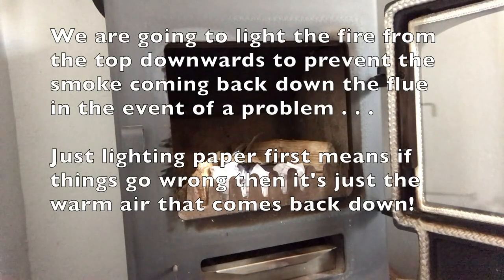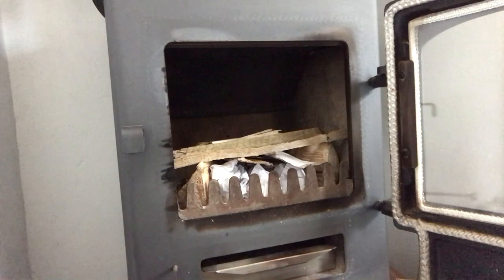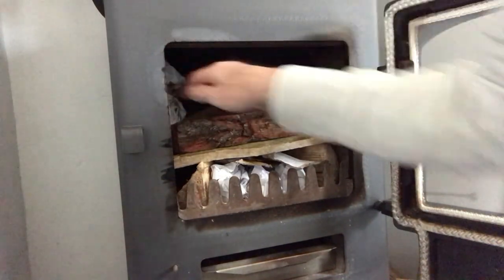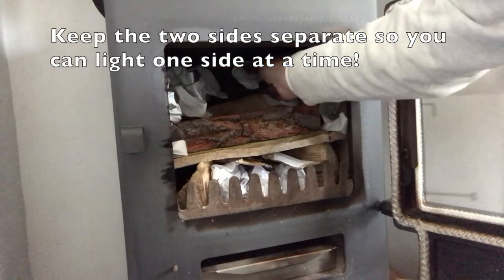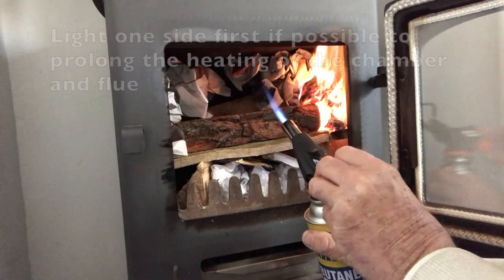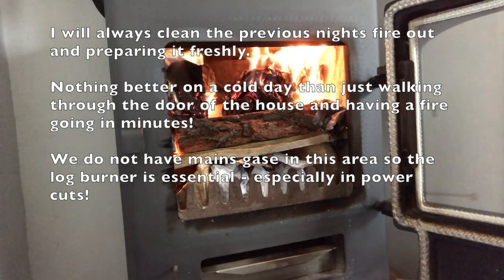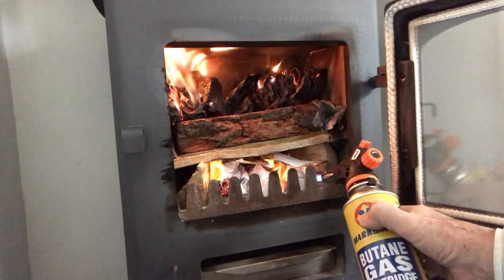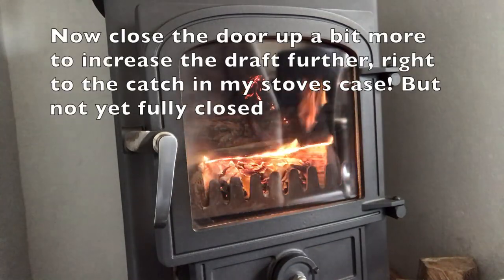How To Turbo Boost Your Fire Lighting And Prevent Smoke From a Cold Flue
Stove producers, stove showrooms, stove display centers and stove & fireplace shops you are free to put my videos on your own websites - many have already!

In this video we build a fire that is a top and bottom fire using my special inverted V technique described in a previous video as the bottom base fire. The most important point is having really dry kindling wood and logs (this is really important! Wet wood makes smoke and makes the glass dirty). So proper management of your log store is crucial. Always try whenever possible to keep one or two starting logs indoors, somewhere like an indoor cupboard, or if you can - in an airing cupboard! This is especially important for the kindling wood, it makes it all much easier if this can be achieved. Just keep replacing the logs in your extra dry storage as you use them so you always have a fresh supply for your next lighting. That's good fire lighting management! Plus, it will never let you down. I do buy in most of my logs (substainably) and use what ever wood becomes available whether from the garden or indeed a skip with a building pallet in it. That's sustainable management, recycling at it's best and very good for the environment. Wood pallets chopped up can produce very good kindling but make sure the wood is natural and untreated.  A word of caution: Wood/Log burning stoves are a very safe way of heating your home, but they must never be left unattended! Check your home insurance small print to make sure you are properly covered in the very unlikely event of a house fire. Never store logs close to your stove. Wood burning stoves run very hot indeed and any nearby logs can catch fire with disastrous consequences! In the UK please be aware we have to have Carbon Monoxide detectors fitted. Carbon monoxide is given off when wood is brought up to burning temperature. The gas can still be present well after the fire appears to be out. Even cool embers and charcoal give off this deadly gas. If you follow these instructions for lighting your wood burning stove you will never, like me have a failed attempt again. Less fuss than most other ways! Every wood burner is slightly different in the way it needs to be lit, and every home has it's own draft characteristics. But following the lighting technique in this video will always get the best consistent result as long as you have very dry small pieces of kindling wood to start your fire. Logs have to be totally dry and ready to go. Useful forum The link below has a good check list and tips on efficiency The link below shows how to build and install a fireplace and log burning stove The link below shows how to build a fireplace and chimney where a fireplace did not exist before The link below is useful for frequently asked questions on wood/ log burning stoves However you decide to light your fire, enjoy your log burning stove - Please SUBSCRIBE !!! If you don't have a wood burning stove yet, then you don't know what you are missing! Our Clearview Pioneer 400p stove never fails to impress all that see it. Most people who view my stove go away and have one installed! Most homes with a bit of imagination can accommodate a stove somewhere. Splitting your logs can be difficult Cleaning the viewing glass can be done easily using a dampened paper towel and just dipping it gently into some very fine wood ash. Wipe the glass in a circular motion with firm pressure. This method will clean the most dirtiest of glasses. This is an old skill most probably dating back to the Victorian era. Don't forget: Wood management is crucial - Good practice means you will never have a failed lighting attempt! Try my solution to smokey rooms if you have a fire lighting problem Happy Fire lighting!

Version v1.3